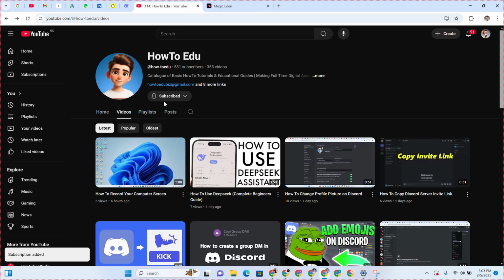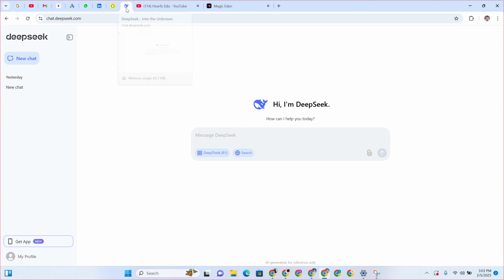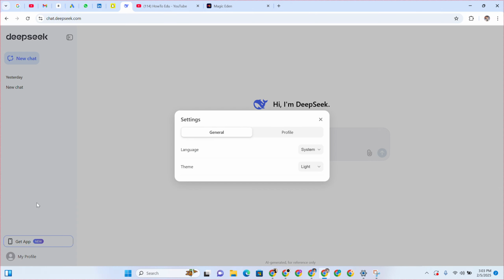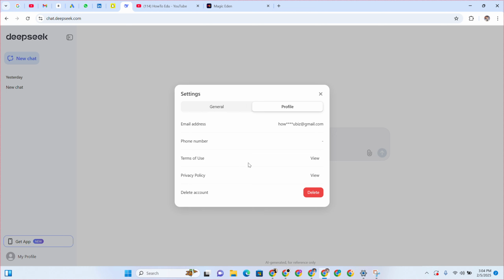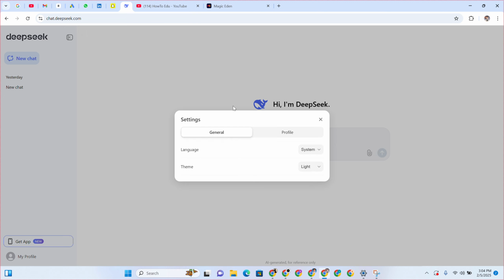How To Check Your Deepseek Settings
In this video I'd show you How To Check Your Deepseek Settings, Ensure you subscribe & turn on the bell notifications to this channel for lots of more educational guides and contents like this.

⛓️ This Links Will Help You :

1. Sign up For a Chance to Win $100 on your first Deposit

2. Earn Your first $5 Now

3. Deposit + Sign up to get Amazing Job Gig Offers

4. Best Virtual Dollar Card for Online Payments & Subscriptions

5. Click & Sign up to this if you have $3

6. I use this S£cret Tool to grow my other Faceless Channels

7. Learn Forex Trading From the Scratch

8. The Complete Amazon KDP Beginners Program

9. Google Ads Mastery Program

10. The Ultimate WhatsApp Sales Blueprint

11. Earn up to 55% on Each Trade

12. Earn up to $500 I'm Credits

13. Invest in Stocks & Shares

14. I use this App to Save my MONEY For the Future :

15. I use this SEO Tool only for my Video Optimizations & Keywords Research :